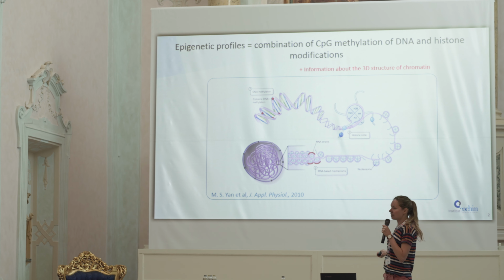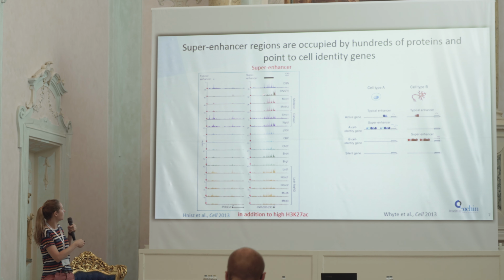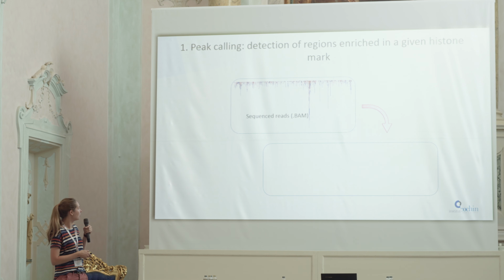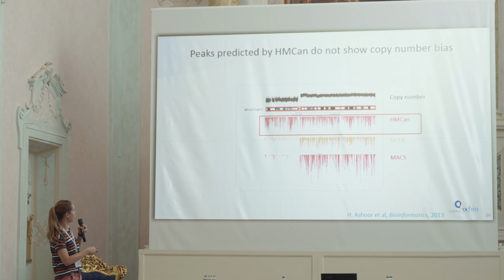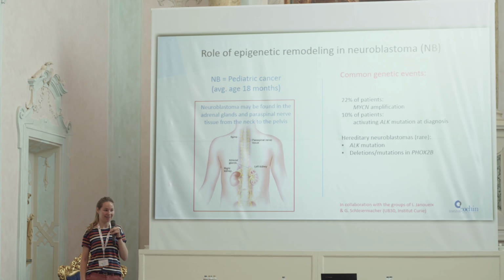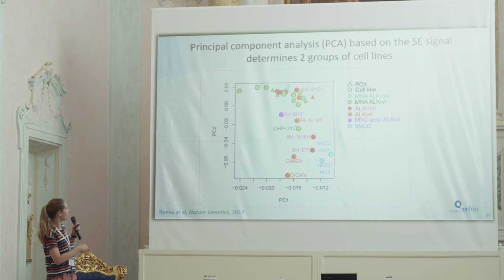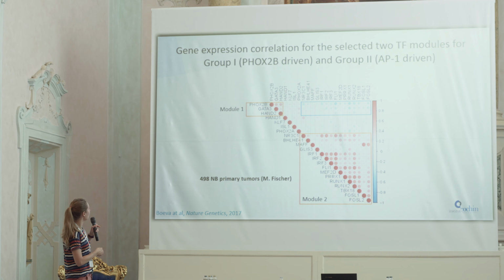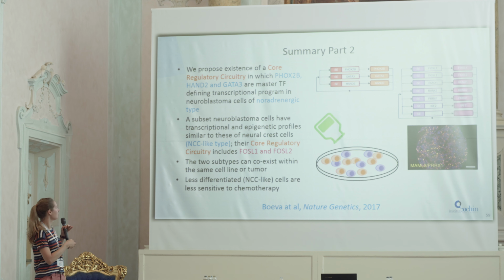Valentina Boeva - Discovery of two states of neuroblastoma cells [...] (ITN-CONTRA)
This lecture was recorded at the ITN-CONTRA workshop in Bertinoro, Italy 2018.